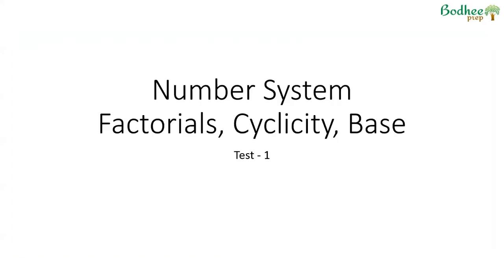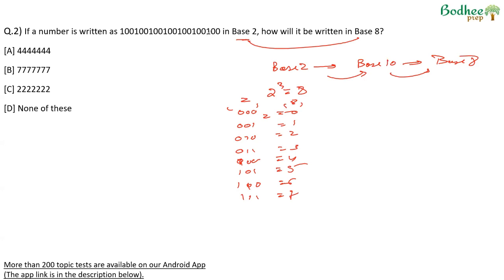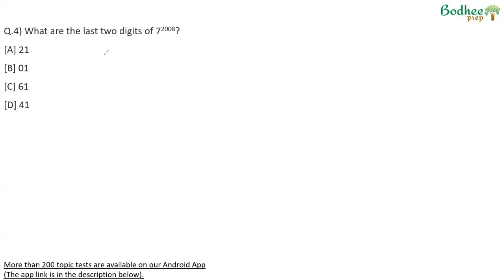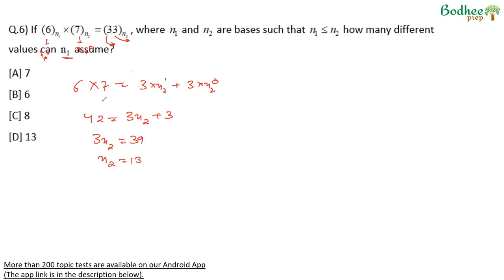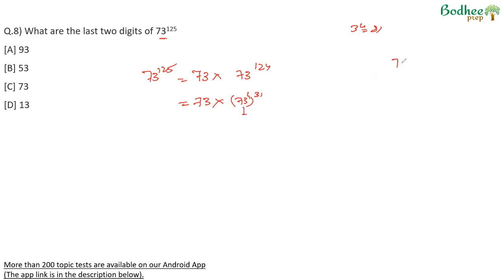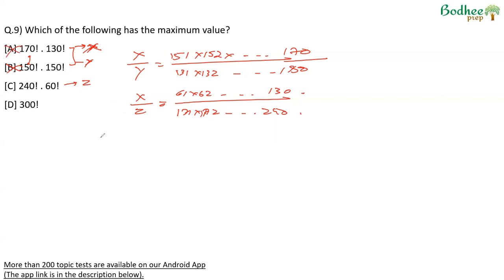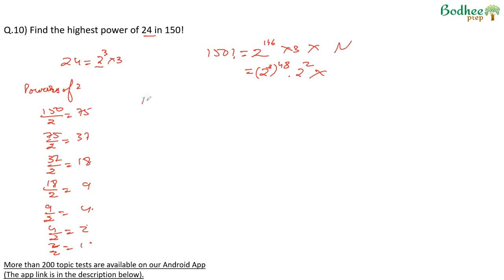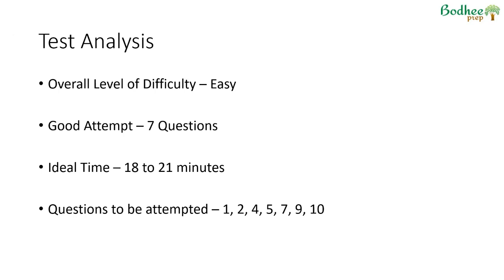CAT Mock Test Series: Factorial Base System and Digits Topic Test Solutions (Set 01)